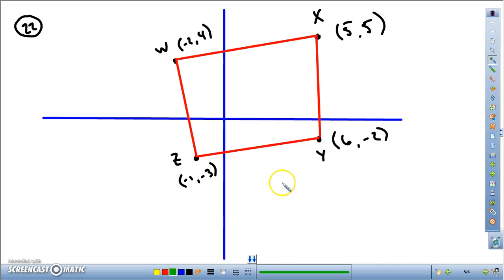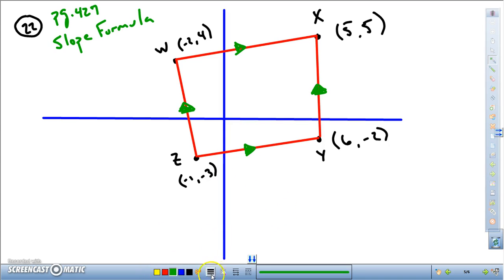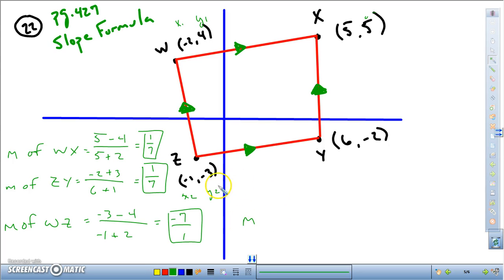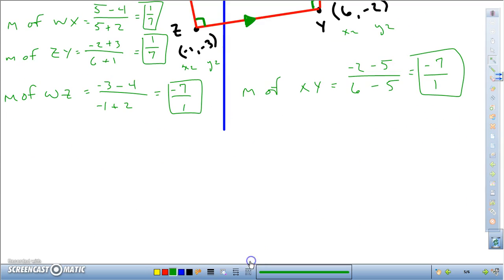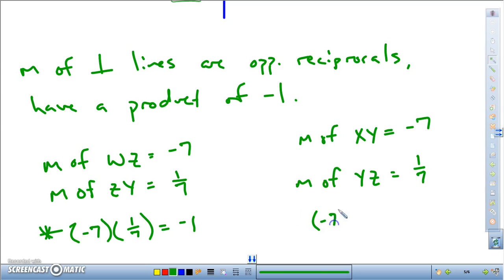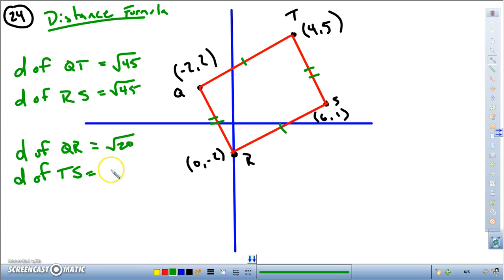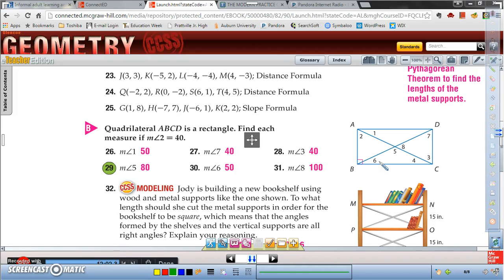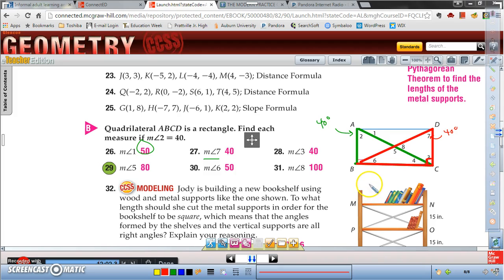Geometry 6 4 HW Review1